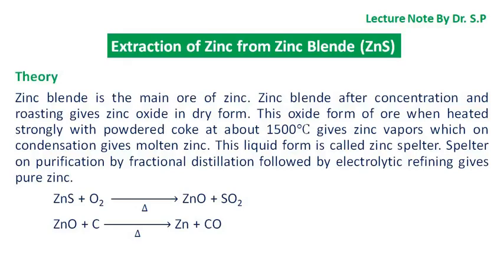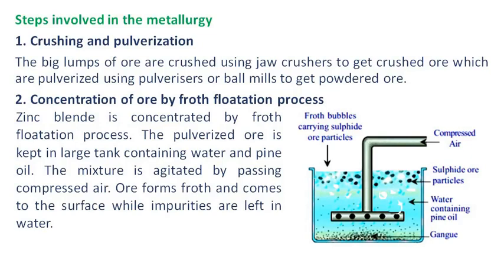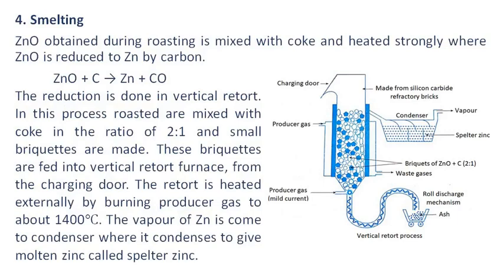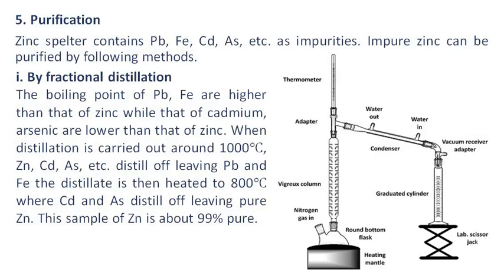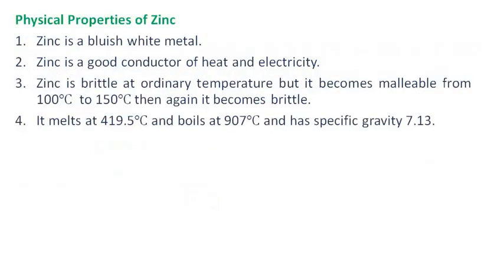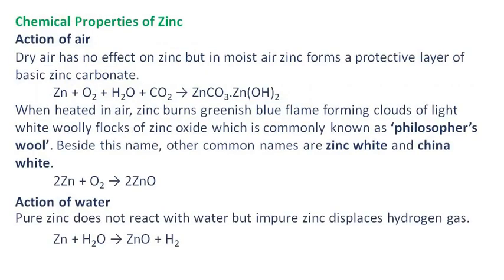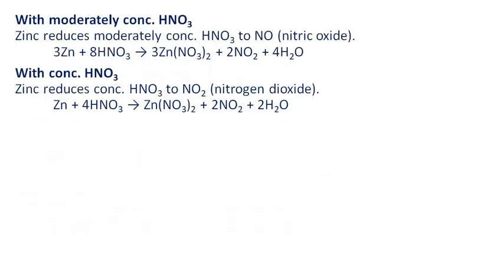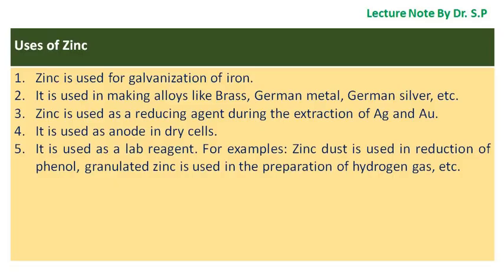Extraction of Zinc from Zinc Blende (ZnS)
Extraction of Zinc from Zinc Blende (ZnS), Uses of Zinc, Physical and Chemical Properties of Zinc